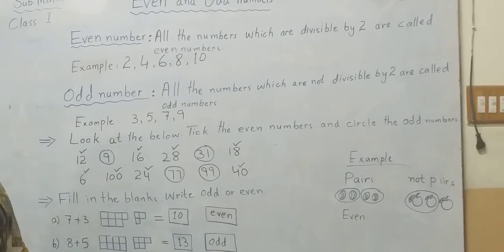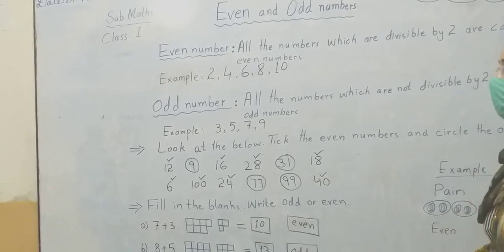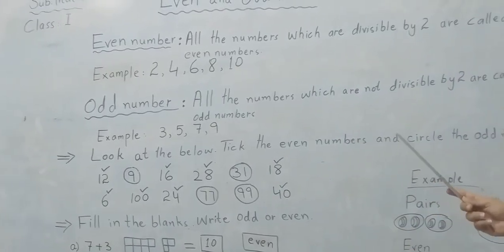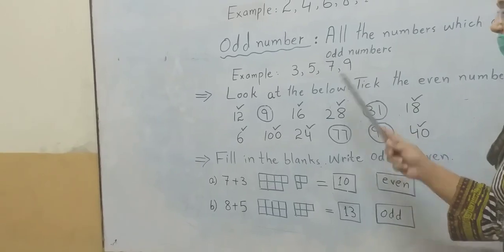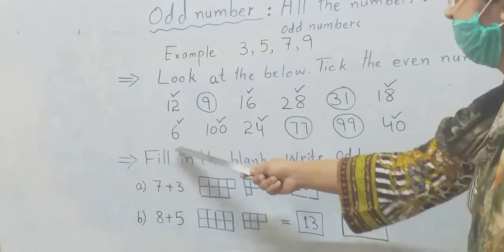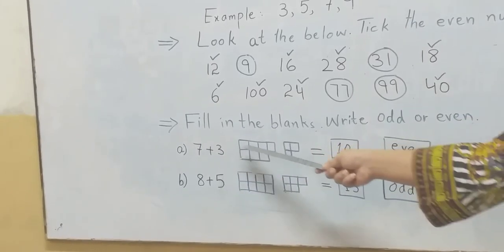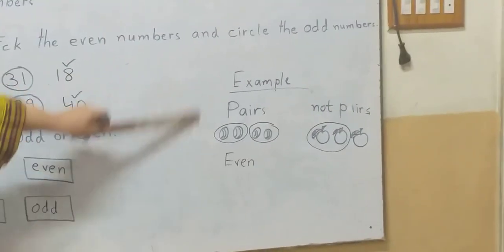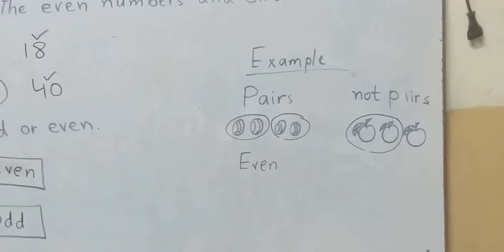Class 1st Topic Even And Odd Numbers Subject Maths HAYAT SCHOOL Junior Branch